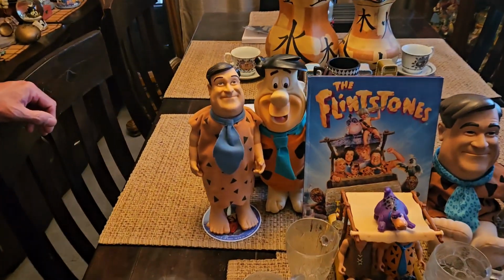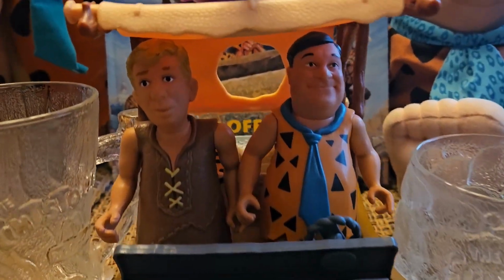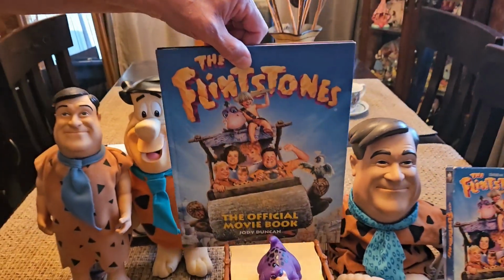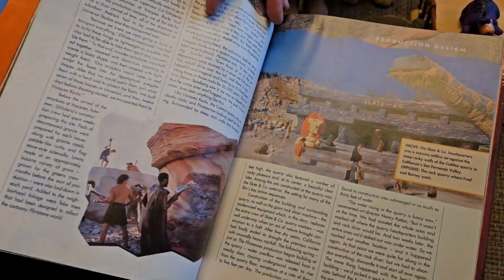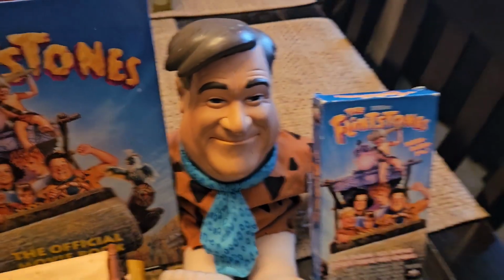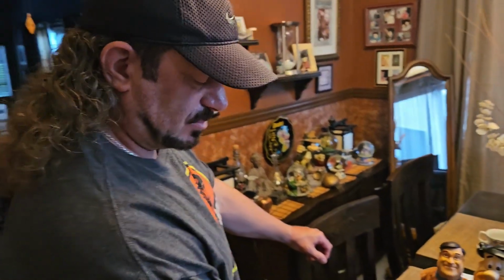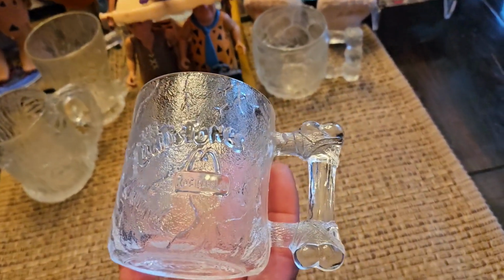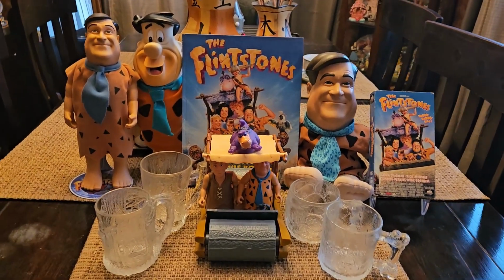THE FLINSTONES MOVIE 30th ANNIVERSARY | GALLUCCIO COLLECTABLES